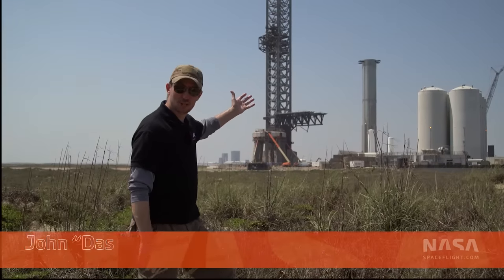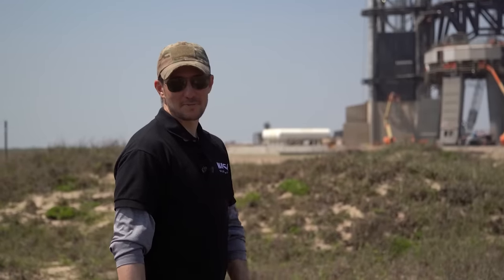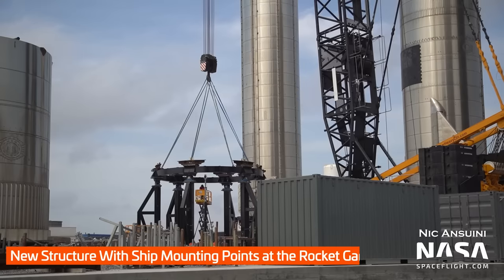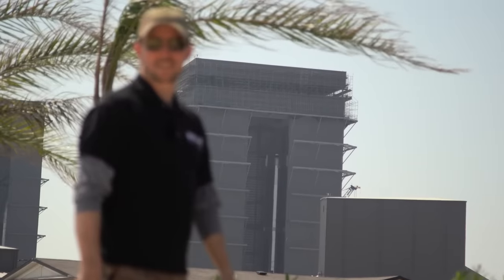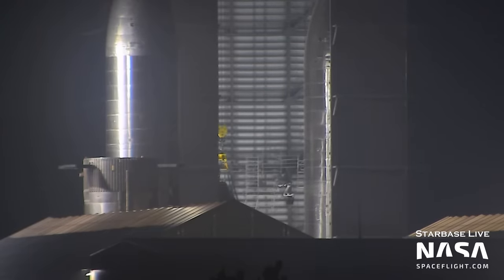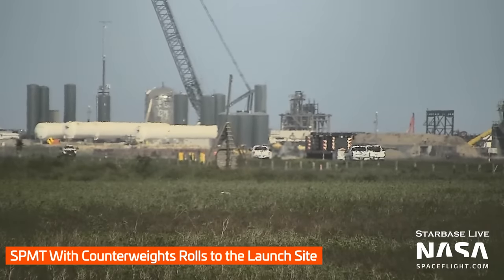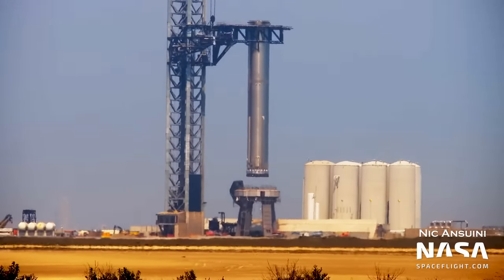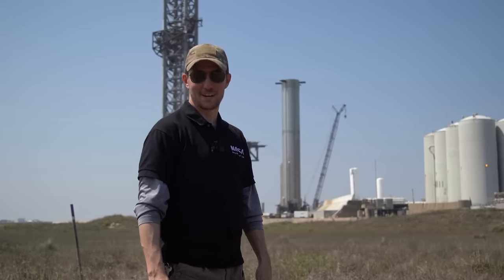Starbase Update: Booster 7 Leaves OLM, Booster 9 Gets Engines, & New Ship Lifting Rig for Starship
In this week's Starbase Update, we cover the progress made on the OLM shielding installation, the installation of engines on Booster 9, and the construction of a new ship lifting rig at Starbase. We also take a look at the ongoing preparations for Ship 24, work being done inside its payload bay, and the potential new High Bay construction site. Additionally, we show footage of a new two-point lifter that was tested at Starbase, which could potentially replace the current nosecone lifting system. Join us for all the latest news and updates from SpaceX at Starbase.

🖊️ Written by Alejandro Alcantarilla Romera (@alexphysics)
🎥 Video from Jack Beyer (@thejackbeyer), Nic Ansuini, and Starbase Live.
✂️ Edited by Derek Moore (@grymskull).